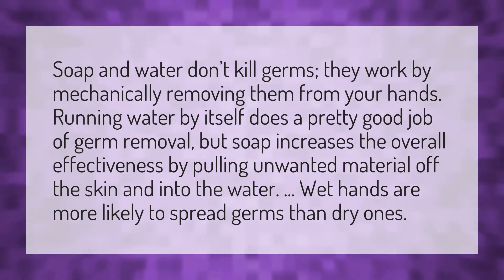Does Soap kill virus?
How To Make Hand Sanitizer • Does Soap kill virus?